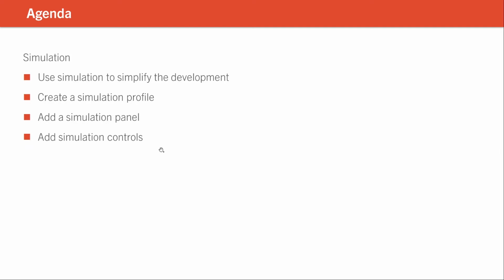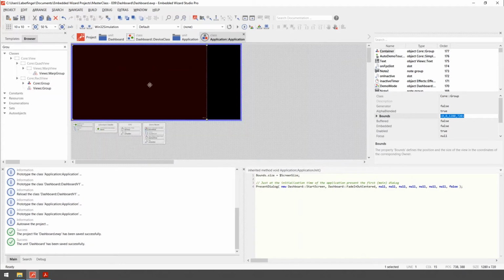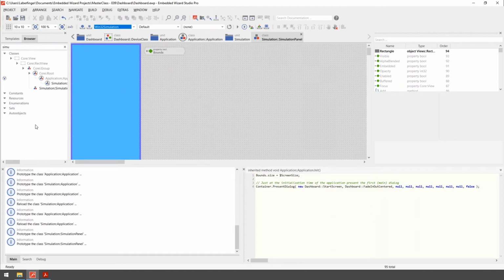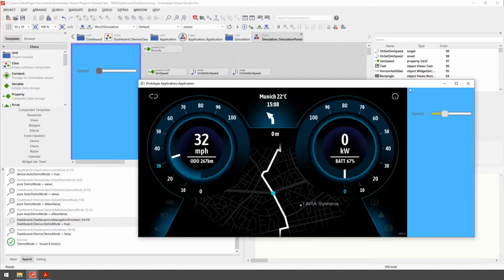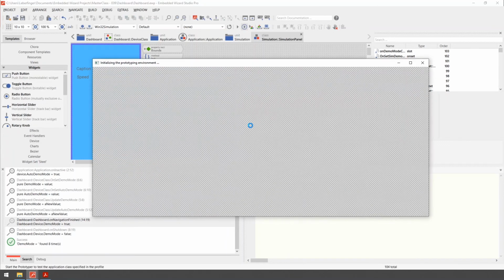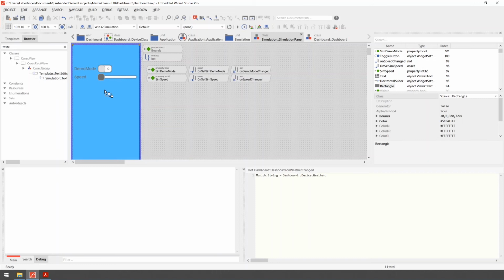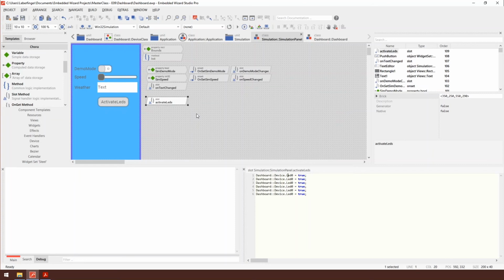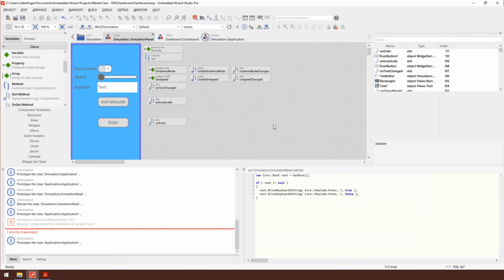Master Class Monday - Simulation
Attend the 60-minute webinar series to become an Embedded Wizard expert!

The 9th episode of our Master Class webinar series is available.

What Will I Learn This Time?

Simulation

* Use simulation to simplify the development
* Create a simulation profile
* Add a simulation panel
* Add simulation controls